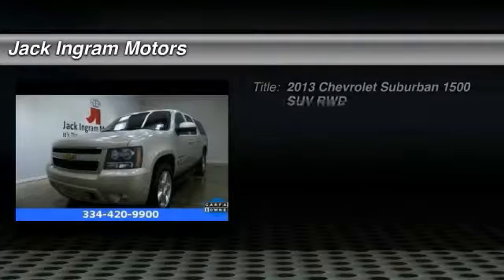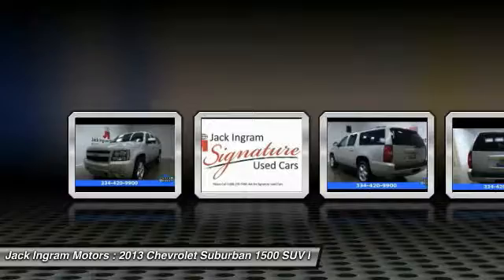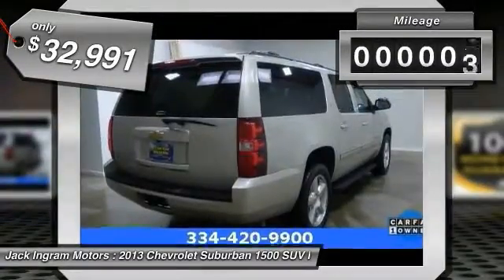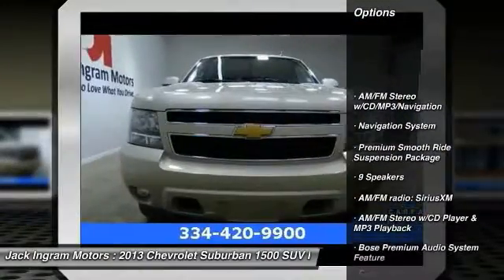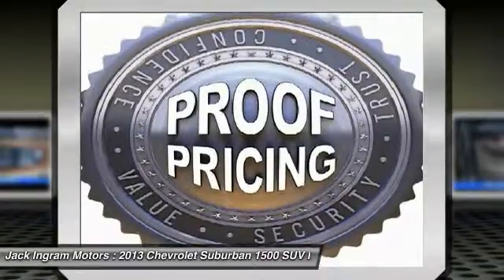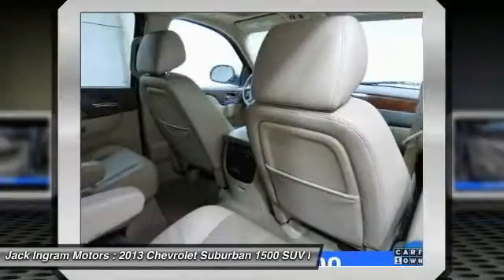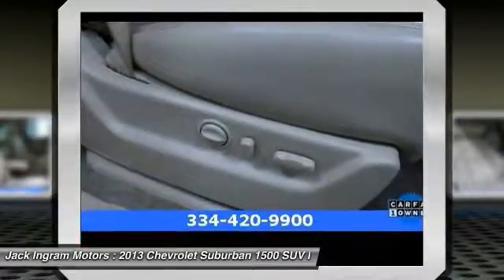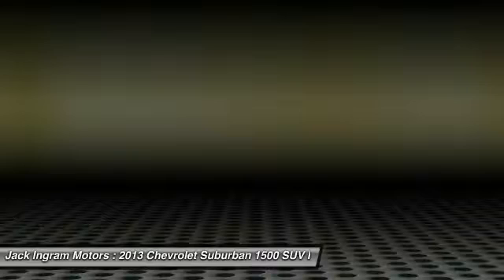2013 Chevrolet Suburban 1500 Montgomery AL 29565B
2013 Chevrolet Suburban 1500 LT

227 Eastern Blvd.

Light Cashmere/Dark Cashmere Leather and Power Tilt-Sliding Sunroof w/Express-Open/Close. The SUV you've always wanted! Hurry in! Previous owner purchased it brand new! Want to save some money? Get the NEW look for the used price on this one owner vehicle. So go ahead and feel free to flex your muscle in this Suburban 1500. It will go from 0-60 in just about the same time it'll take you to catch your breath. Visit our virtual showroom 24/7 at jackingram.com, or stop by our used car lots in Montgomery, Alabama to view all of our used cars.